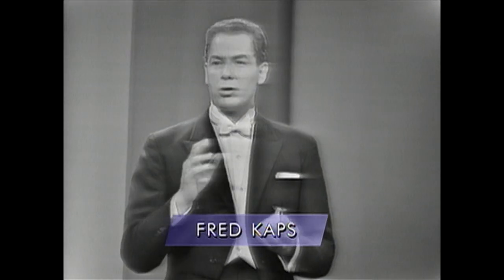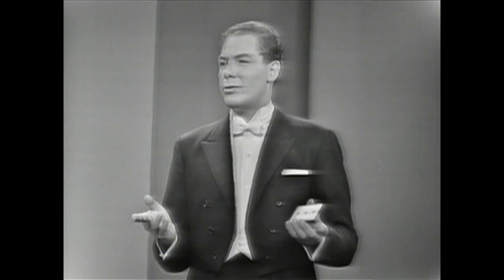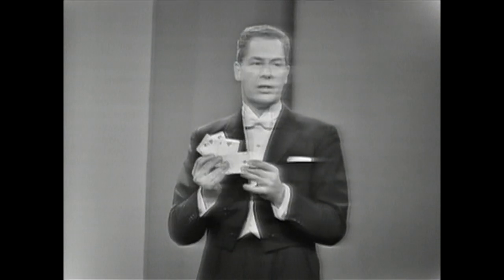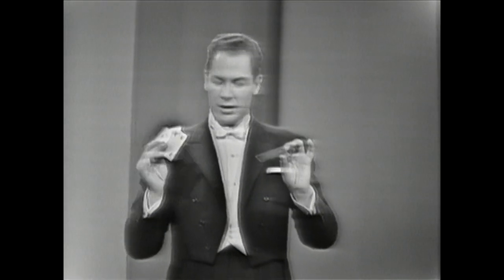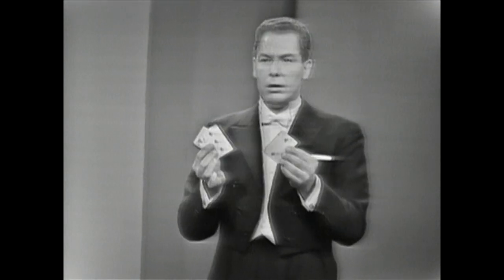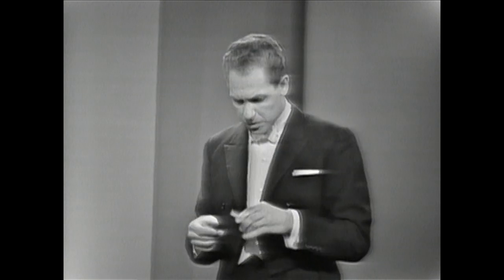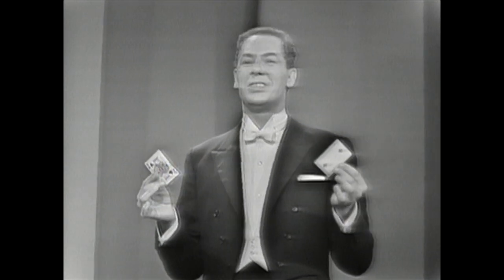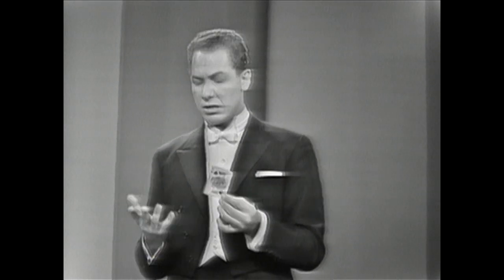Fred Kaps "Card Magic" on The Ed Sullivan Show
Fred Kaps "Card Magic" on The Ed Sullivan Show on February 9, 1964.

The Ed Sullivan Show was a television variety program that aired on CBS from 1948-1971. For 23 years it aired every Sunday night and played host to the world's greatest talents. The Ed Sullivan Show is well known for bringing rock n' roll music to the forefront of American culture through acts like Elvis Presley, The Beatles, and The Rolling Stones. The entertainers each week ranged from comedians like Joan Rivers and Rodney Dangerfield, to Broadway stars Julie Andrews and Richard Burton, to pop singers such as Bobby Darin and Petula Clark. It also frequently featured stars of Motown such as The Supremes, The Temptations, Stevie Wonder and The Jackson 5. The Ed Sullivan Show was one of the only places on American television where such a wide variety of popular culture was showcased and its legacy lives on to this day.